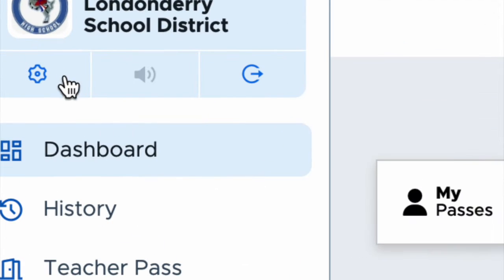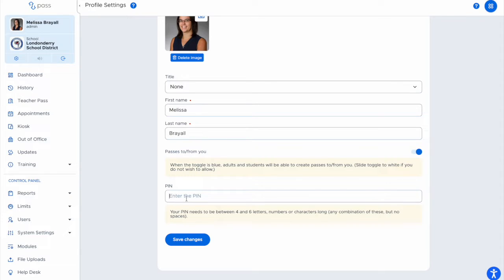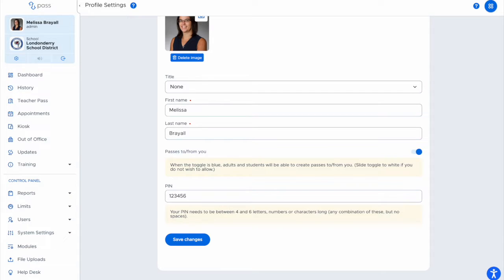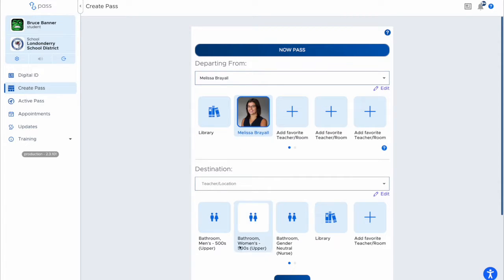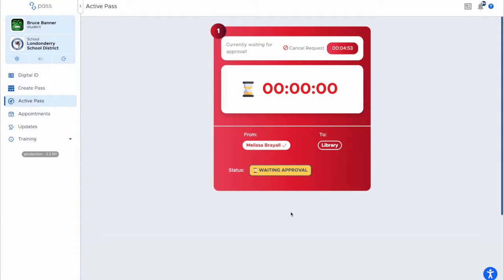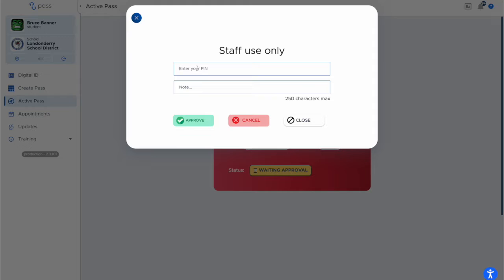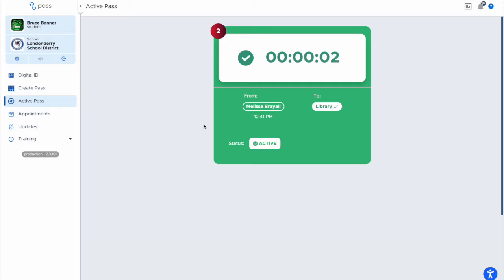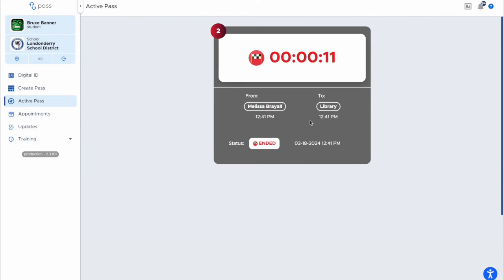Using a PIN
How to use a PIN to approve passes from a student's device in Securly Pass